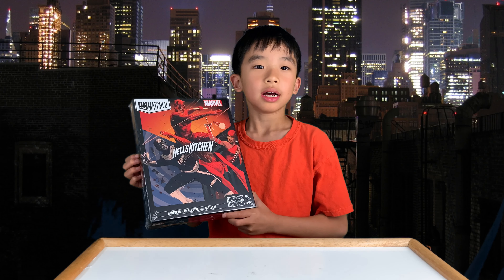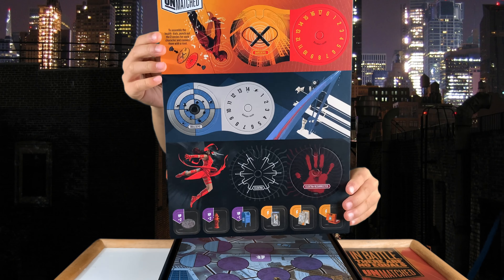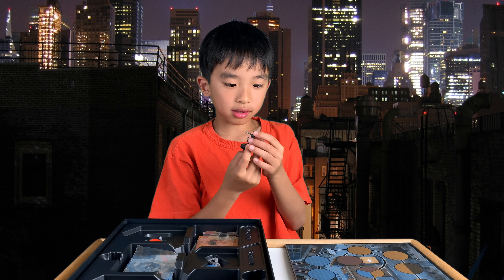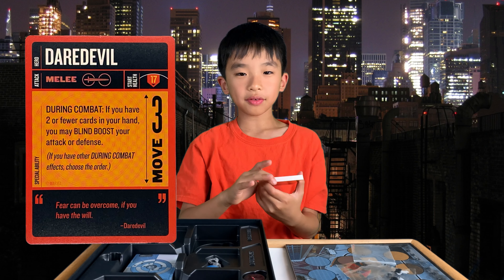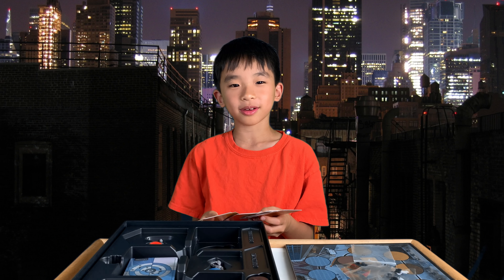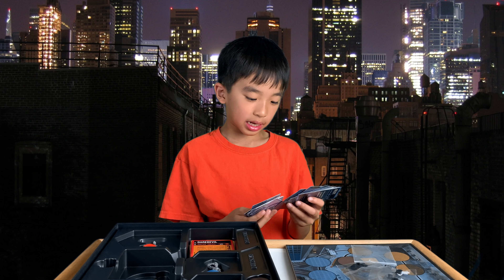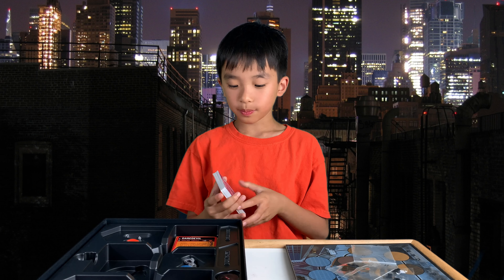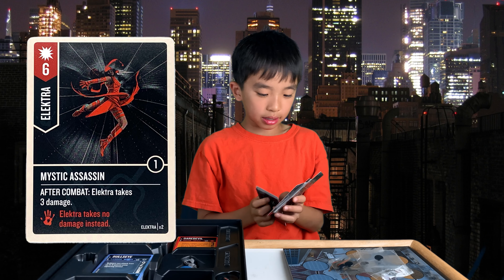Unmatched Marvel: Hell's Kitchen Unboxing and Review | Restoration Games | Mondo Games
We unbox and review Marvel Unmatched: Hell's Kitchen (Daredevil, Elektra, Bullseye) from Restoration Games and Mondo Games.